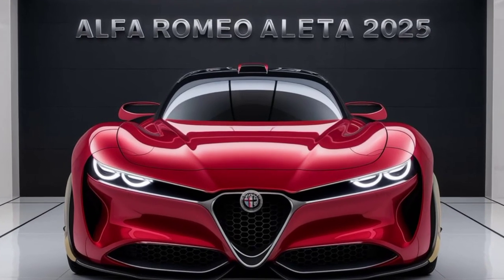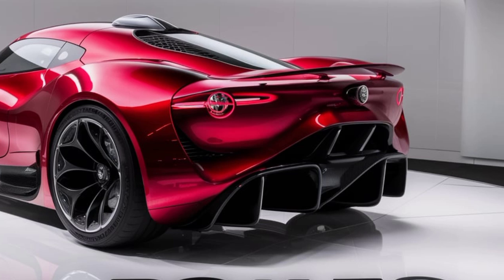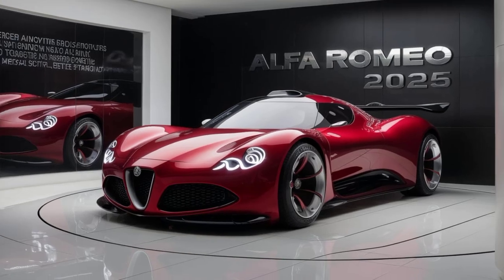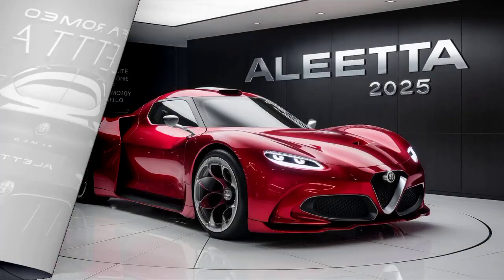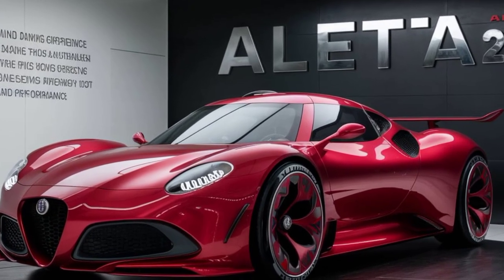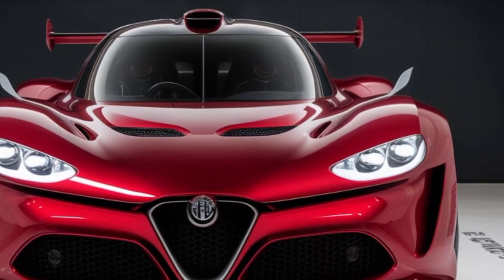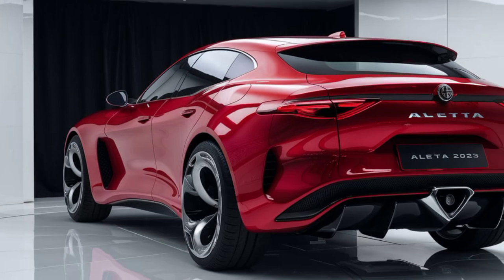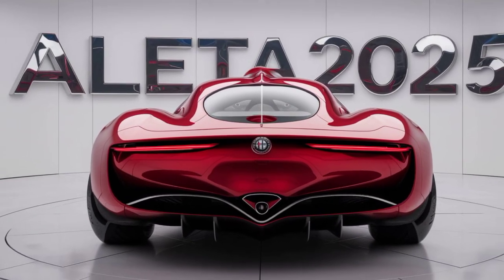Alfa Romeo's Bold Entry into the Electric Vehicle Market ; Car info Hub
The Alfa Romeo Aletta 2025 is a revolutionary electric vehicle that combines the Italian marque's renowned style and performance with sustainable energy and advanced technology. With its sleek and aerodynamic design, the Aletta 2025 is a head-turner on the road, while its spacious and luxurious interior offers unparalleled comfort and amenities. Powered by a state-of-the-art electric powertrain, the Aletta 2025 delivers exceptional acceleration, range, and efficiency, making it the perfect vehicle for those who demand both style and substance. With its advanced safety features, intuitive infotainment system, and innovative driver assistance technologies, the Alfa Romeo Aletta 2025 is the ultimate driving experience for the modern era.

Alfa Romeo Aletta 2025
Electric vehicle
Luxury car
Italian car brand
Sustainable performance
Advanced technology
 Premium design
Zero-emission driving
Electric powertrain
Innovative features
Comfort and safety
Dynamic performance
 Exclusive styling
High-performance capabilities
Advanced infotainment system
 Semi-autonomous driving